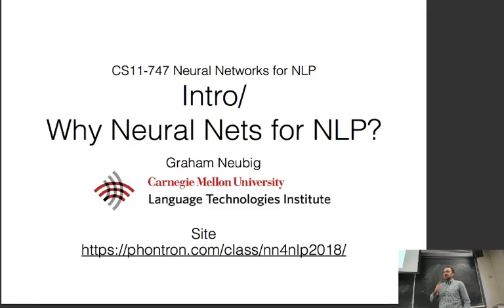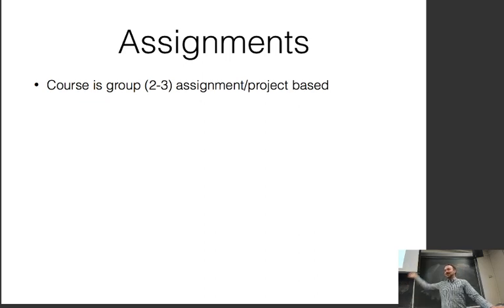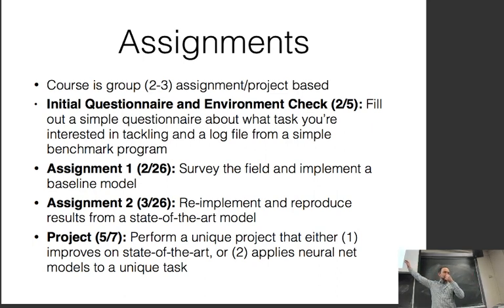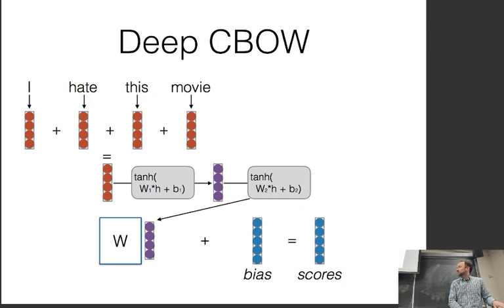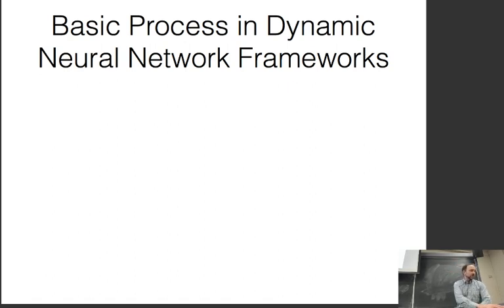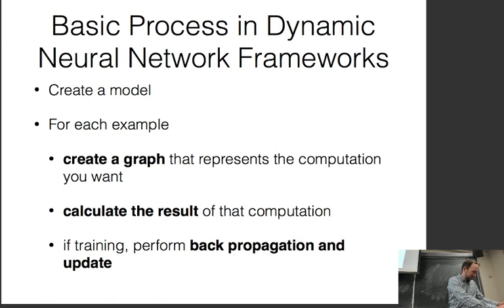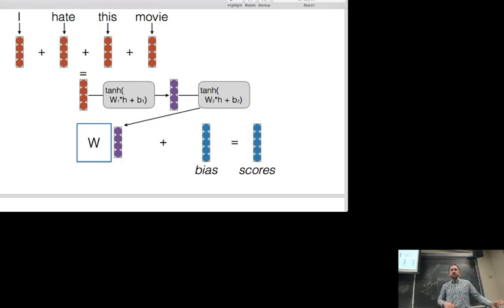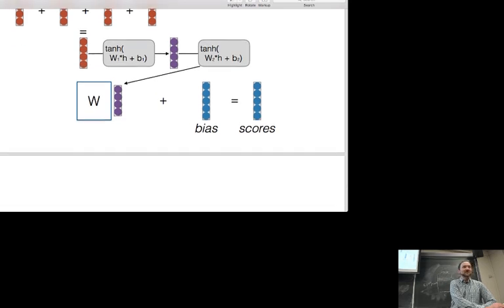CMU Neural Nets for NLP 2018 (1): Intro/Why Neural Nets for NLP?